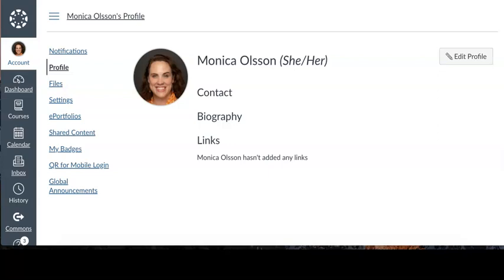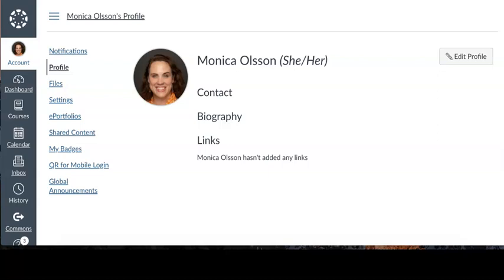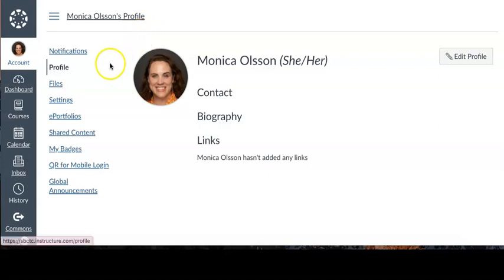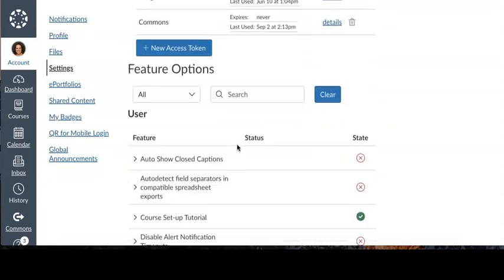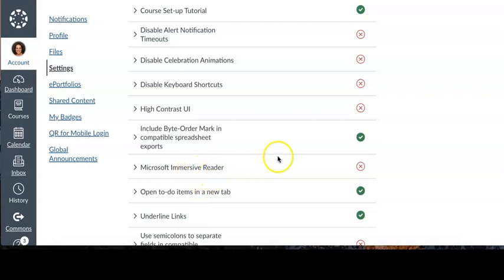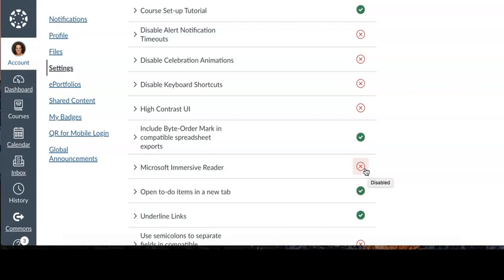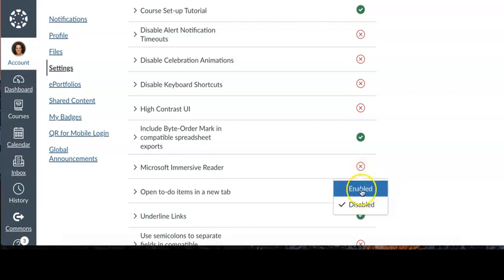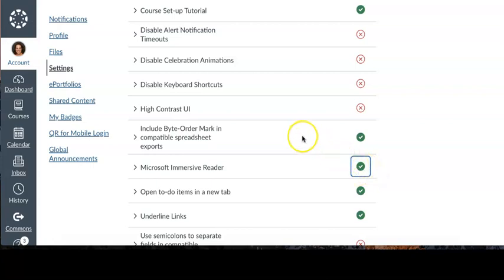How to turn on the Microsoft Immersive Reader in Canvas